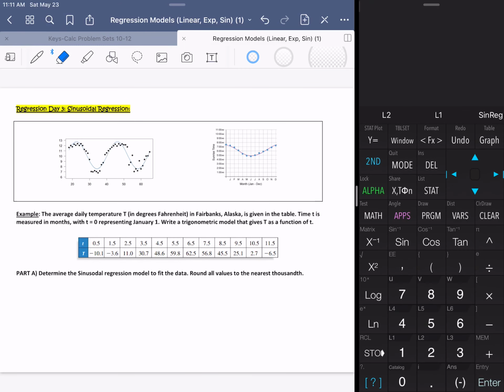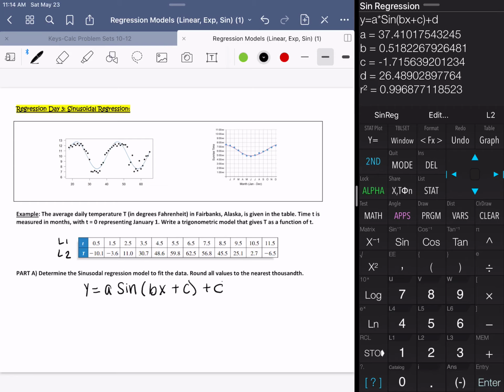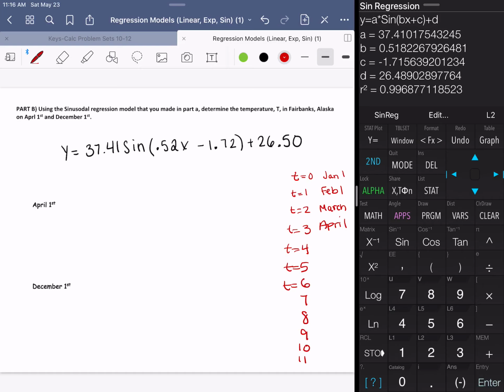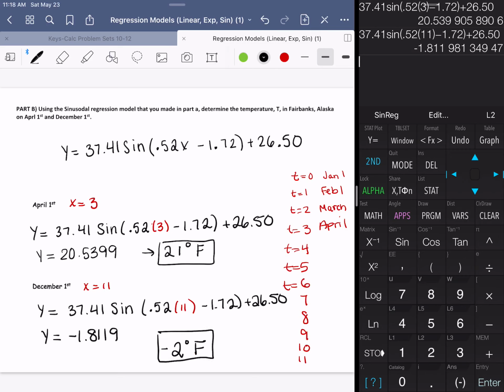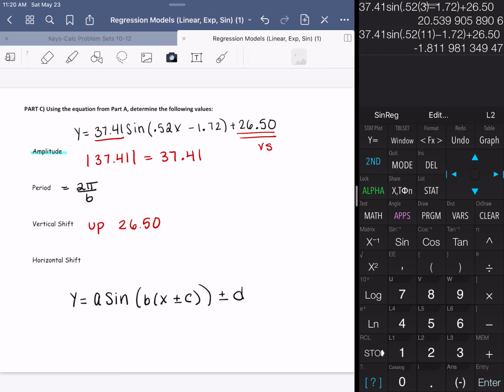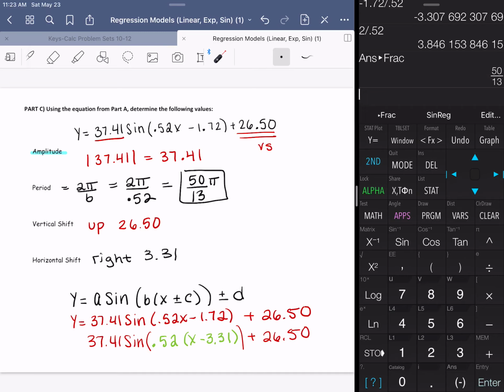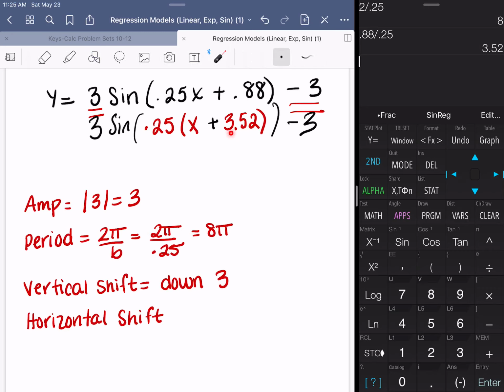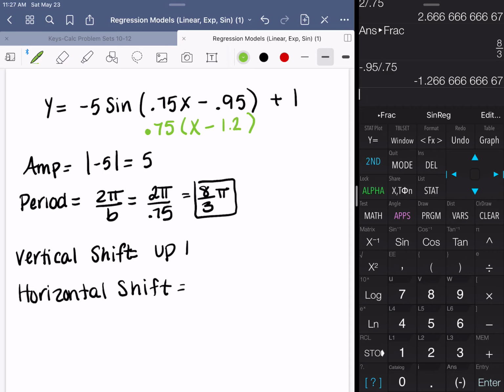Sin Regression Video